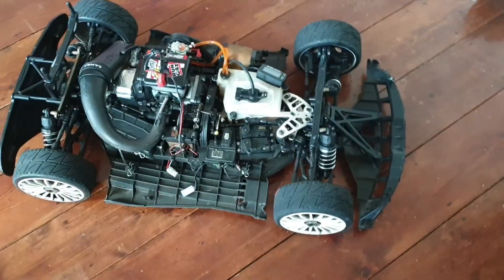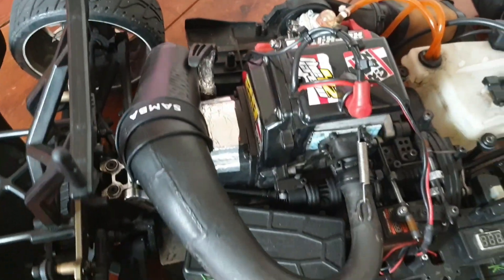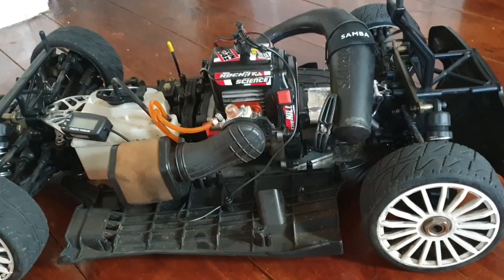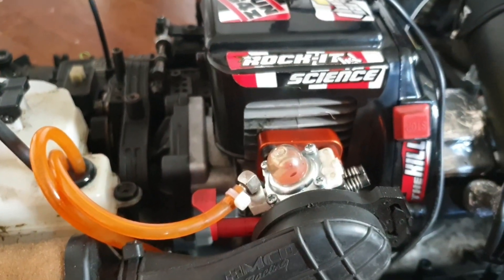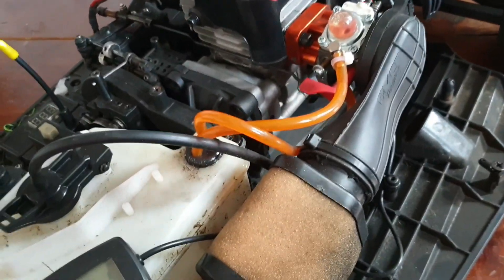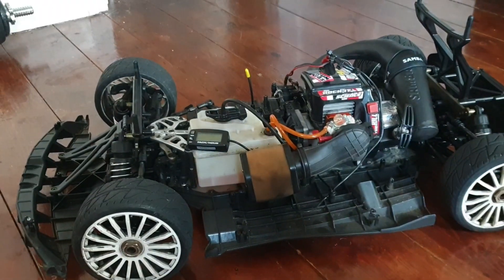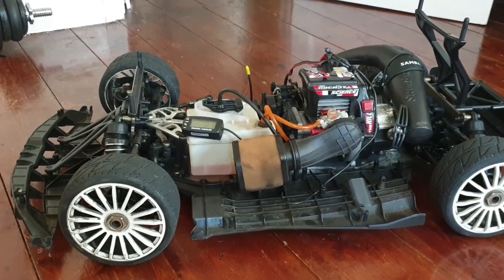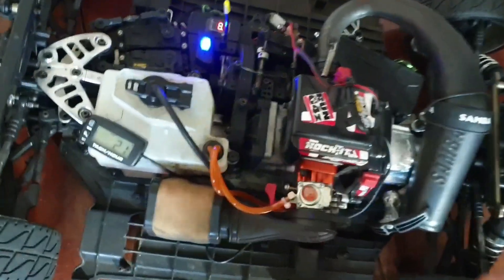Rovan 45cc powered Mcd xr5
my 45cc mcd xr5 great platform and engine